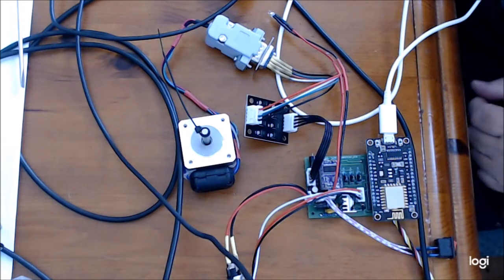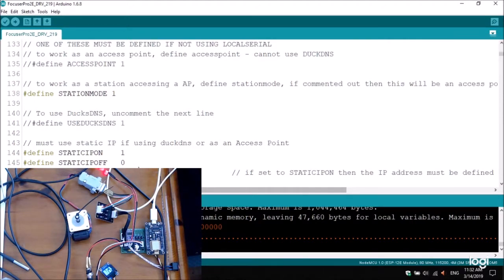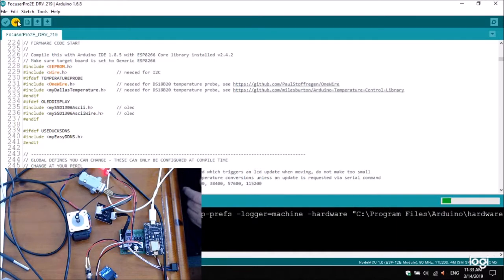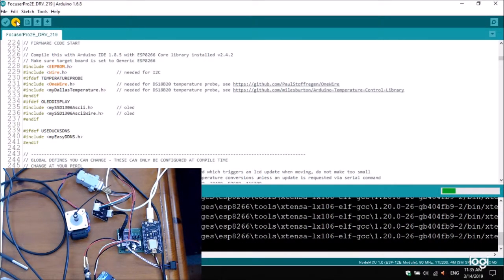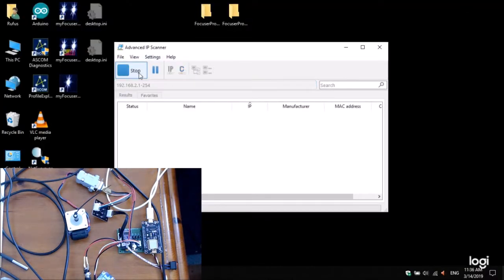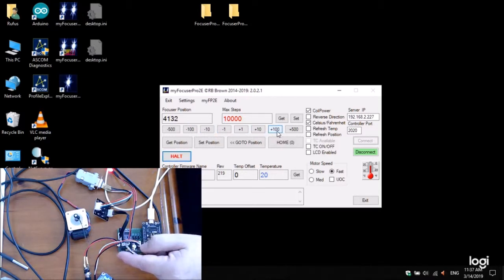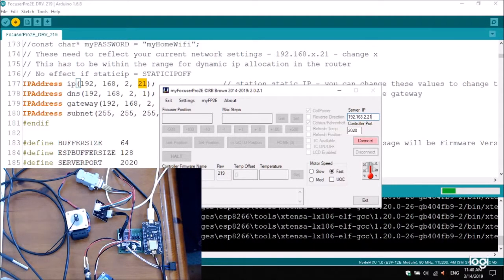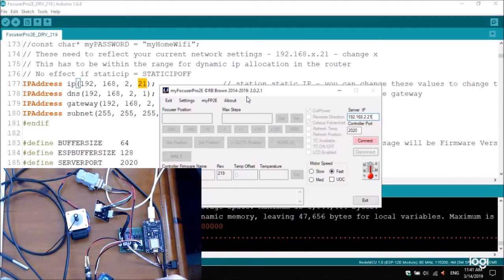myFocuserPro2E ESP8266 WiFi and DRV8825 Part2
myFocuserPro2E ESP8266 with DRV8825 controller running in Station mode. A wifi based focus controller for telescopes with Windows and ASCOM support. This video demonstrates Station Mode, where the focus controller connects to an existing Wifi network with either an allocated or fixed IP address.